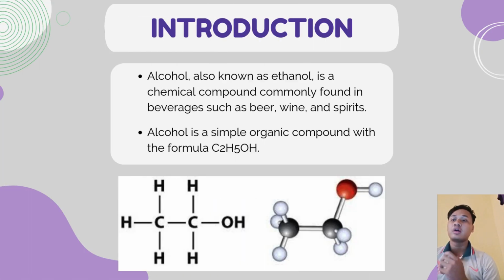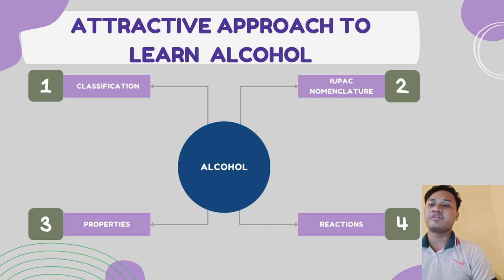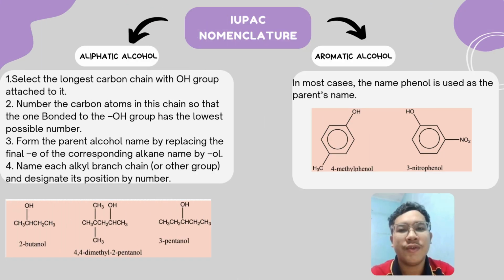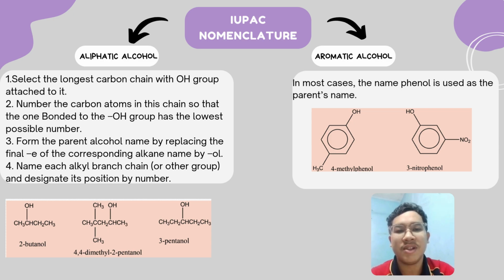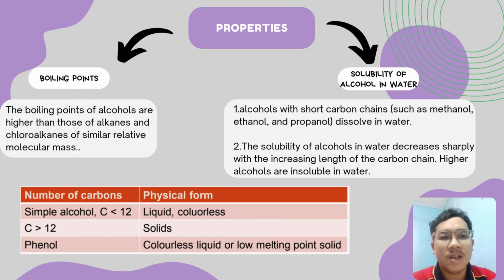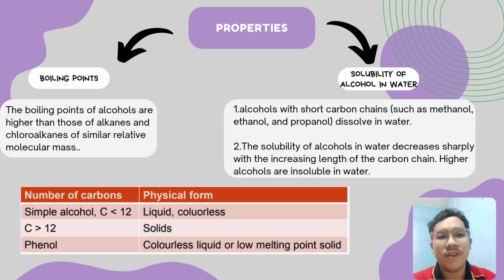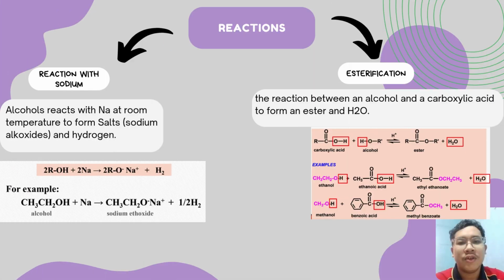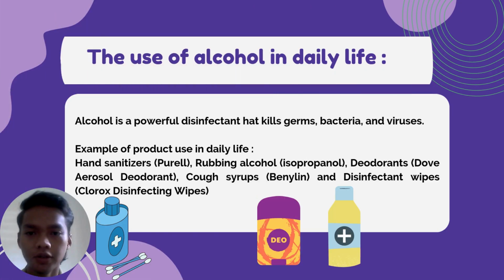DISCOVERY ALCOHOL THROUGH MIND MAP